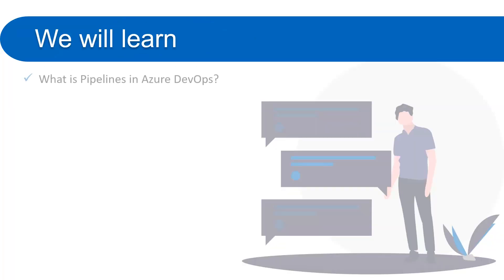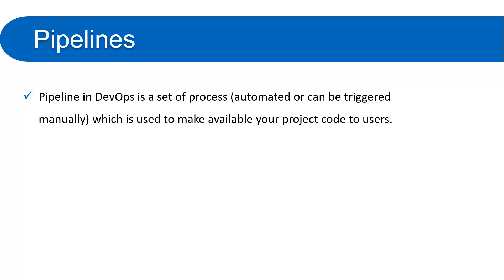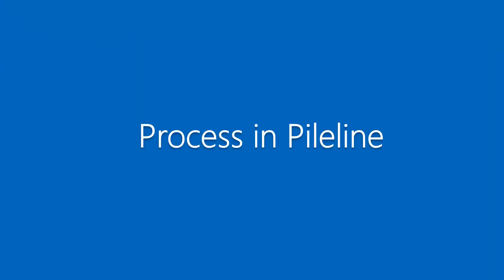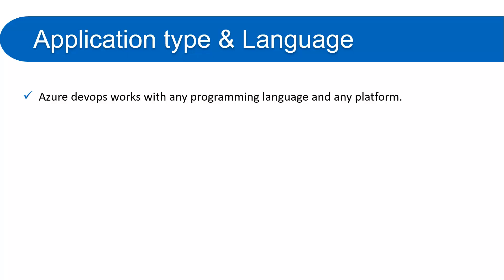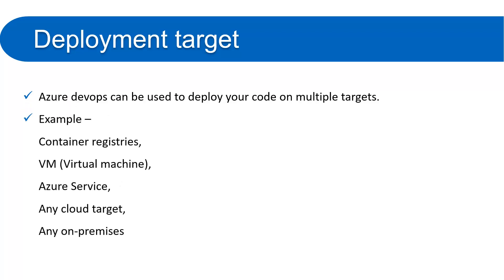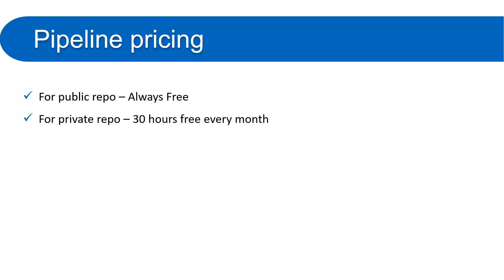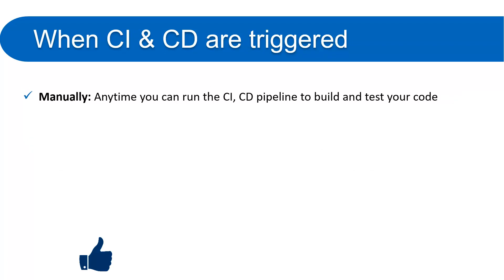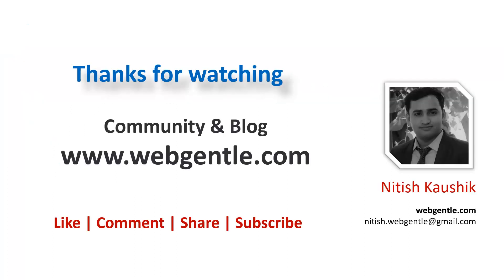(#37) What is Pipelines in Azure DevOps | What is CI & CD | Azure DevOps tutorial for beginners